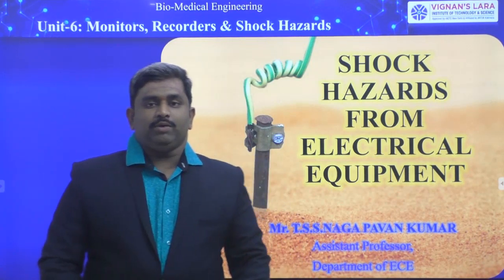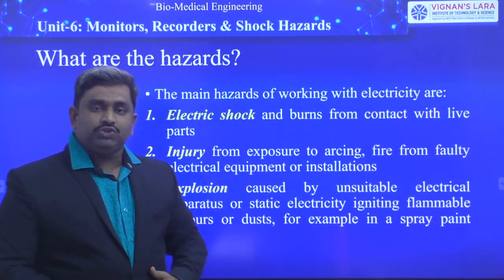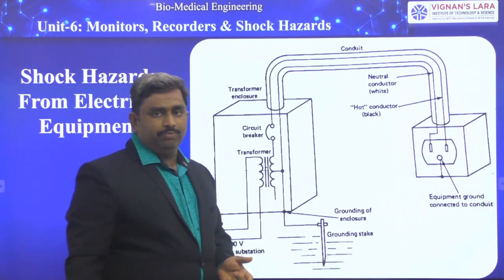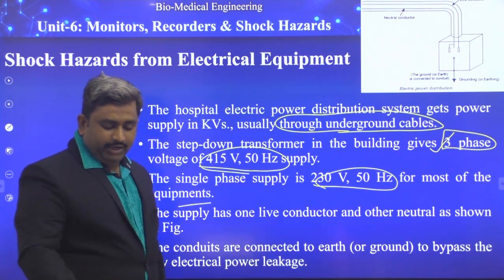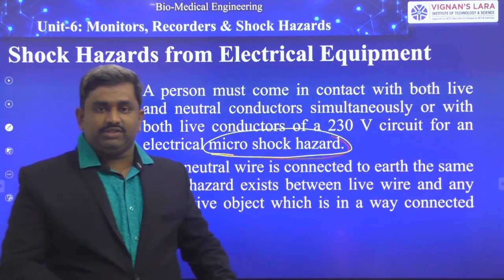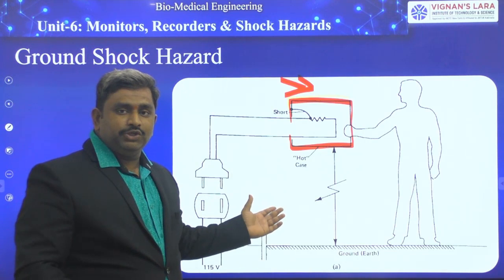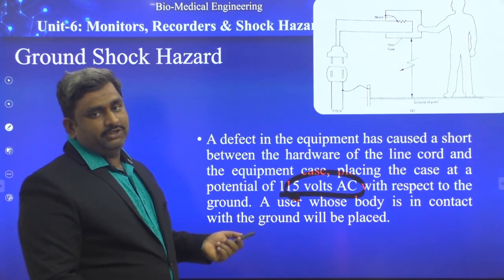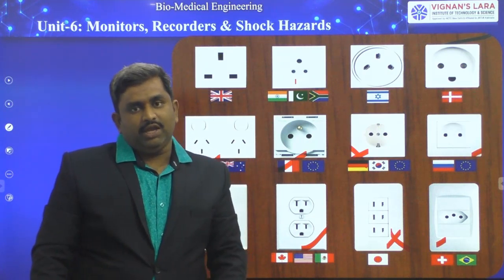BME605 - Shock Hazards From Electrical Equipment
Shock Hazards From Electrical Equipment